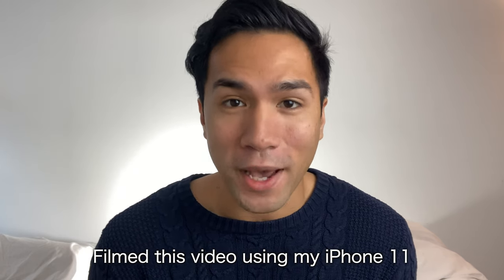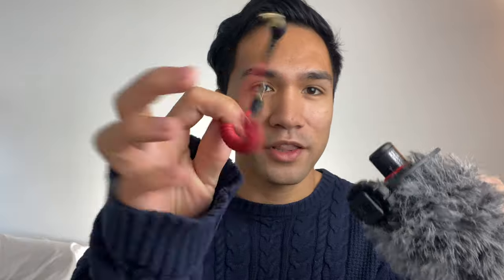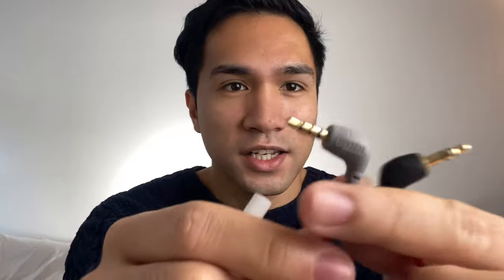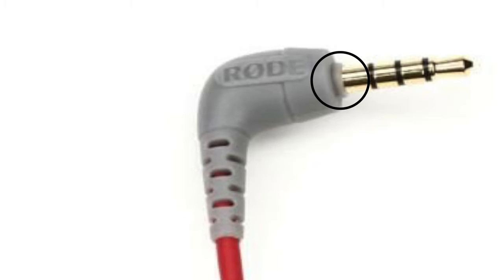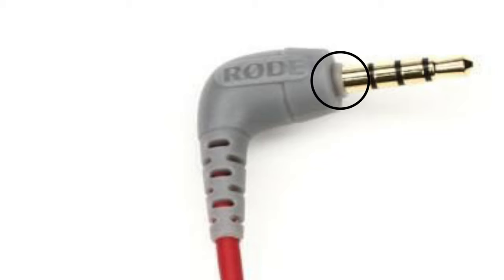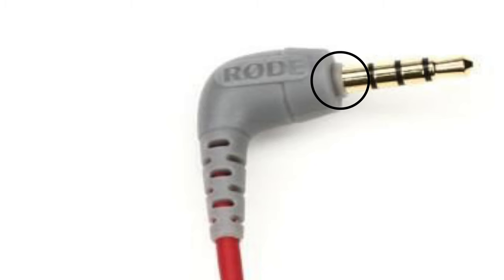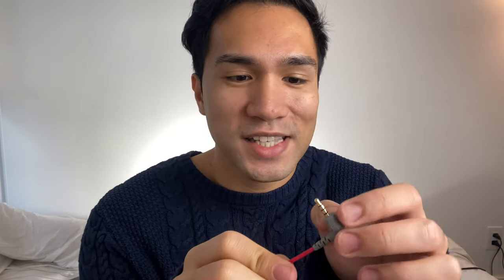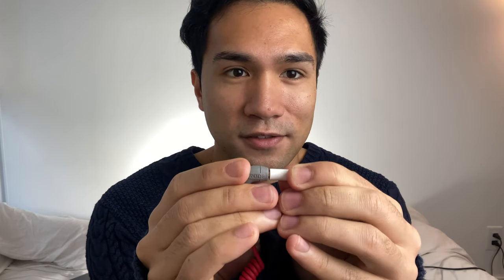Rode Videomicro Sc7 cable with iPhone11 Connection Problem *FIXED*